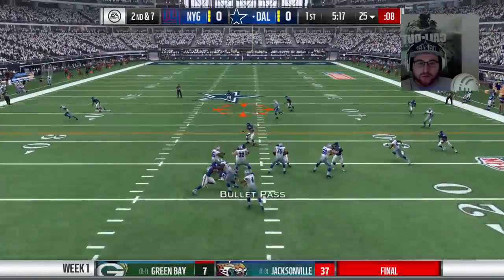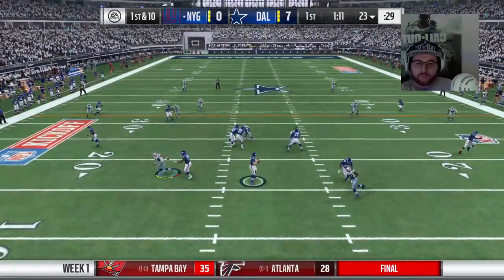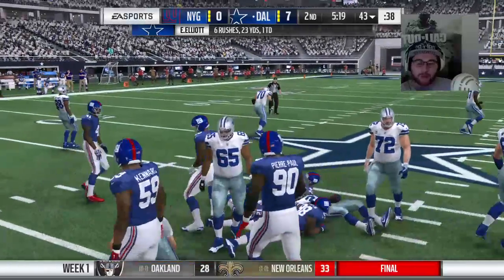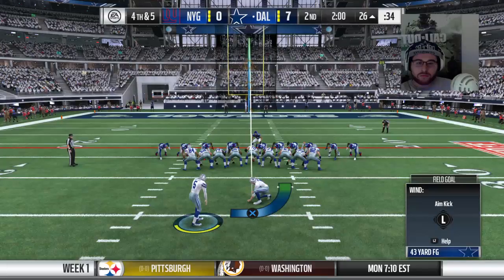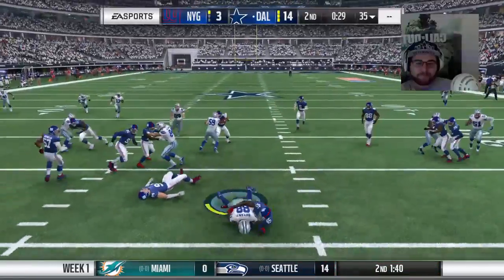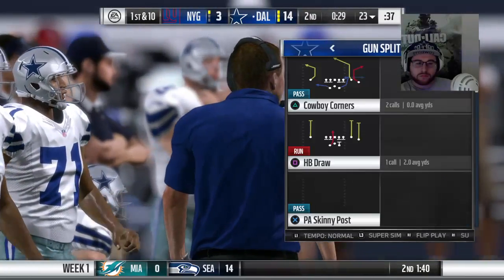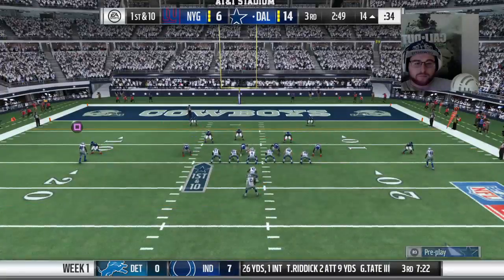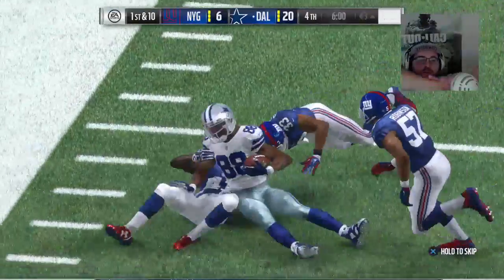First game of the season for the cowboys!!